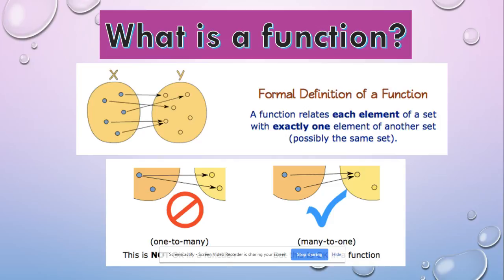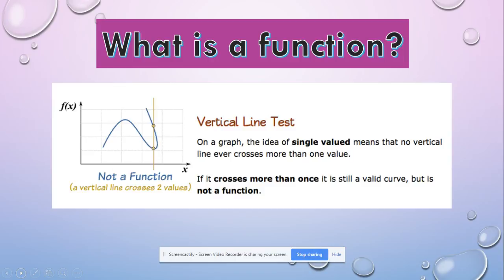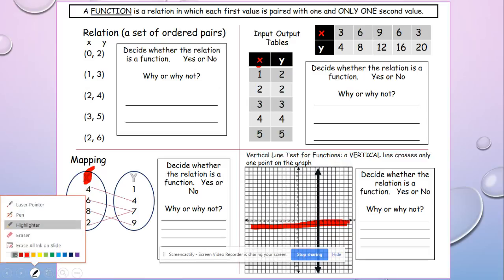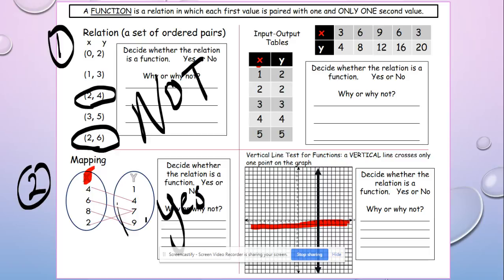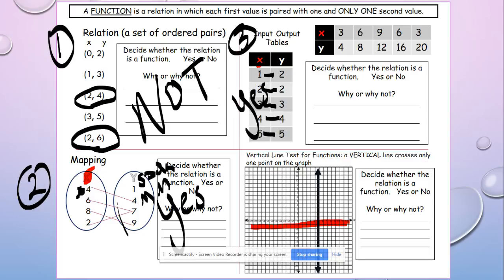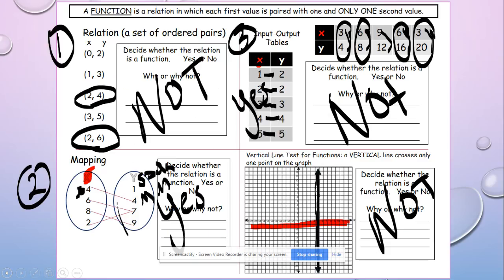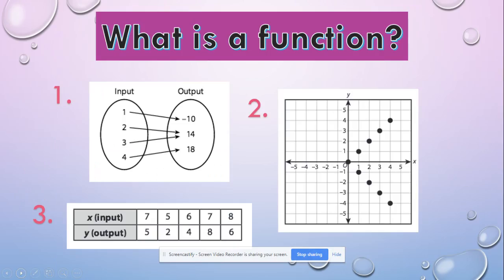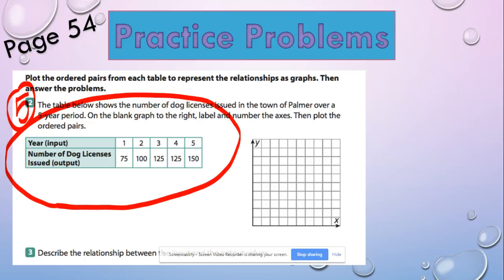Sep 24, 2018 8:59 PM